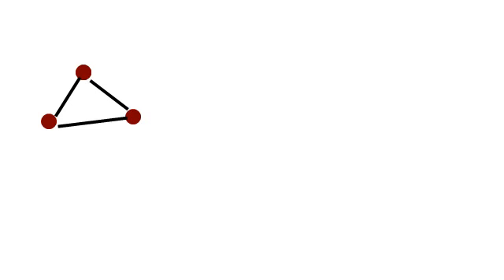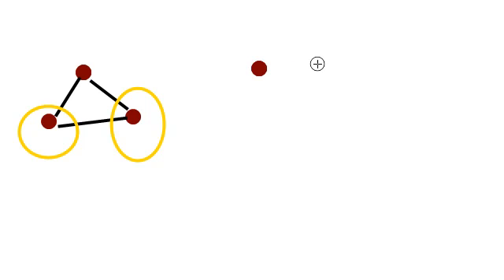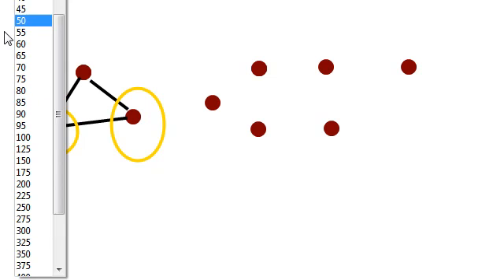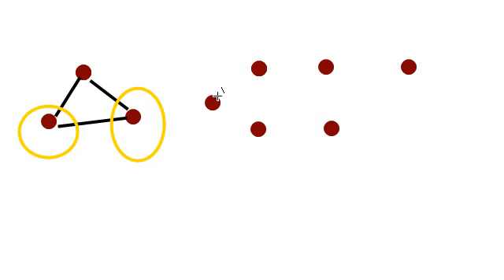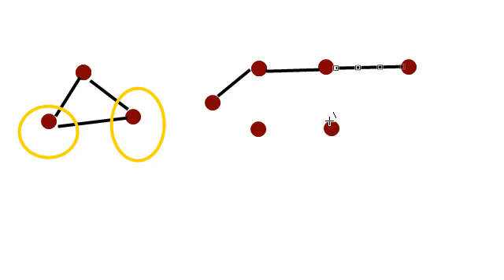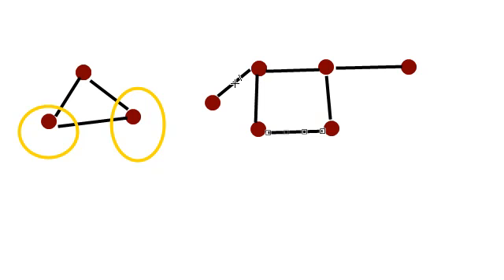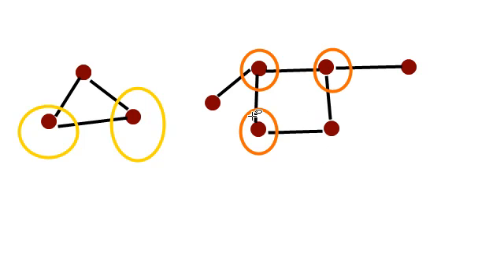Brief overview of Vertex Cover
This is a brief overview of the famous Vertex Cover problem. I'm trying to describe these problems in very simple terminology to help other people who might be confused by some of the more formal definitions. Please let me know if these are helpful.